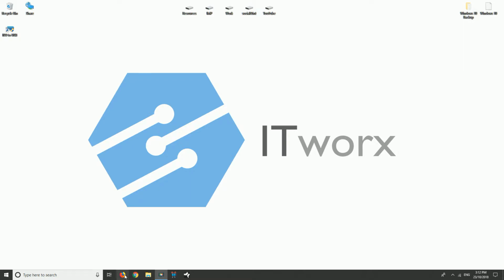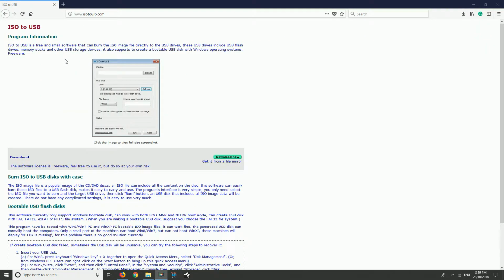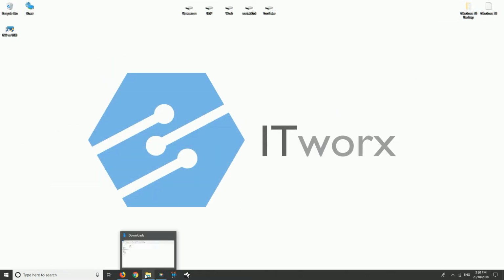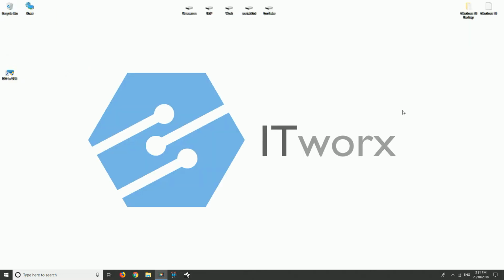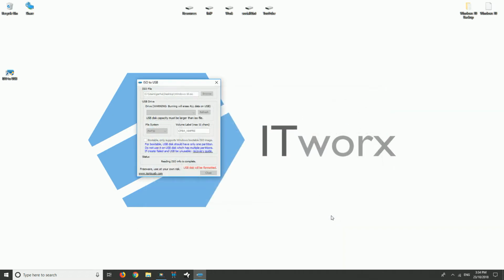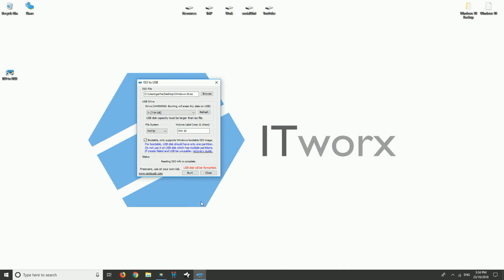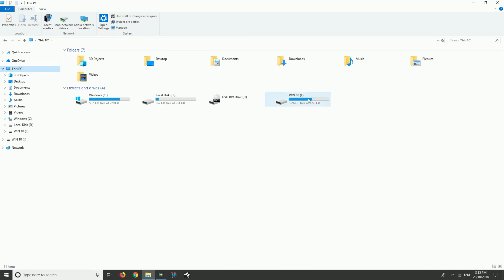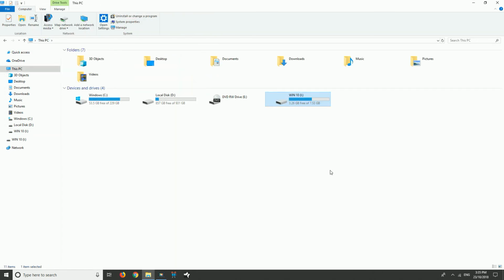How to make a bootable Windows 10 USB using ISO to USB (Easy - HD)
In this ITworx tutorial, I am going to show you how to make a bootable Windows 10 USB using a free software called ISO to USB.